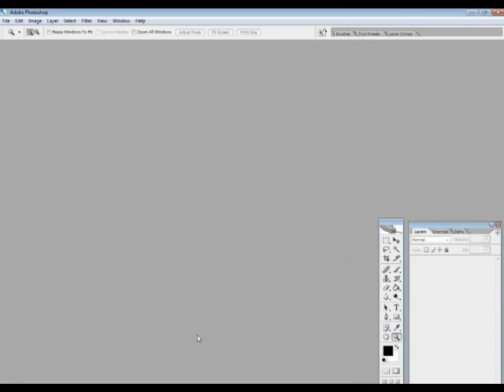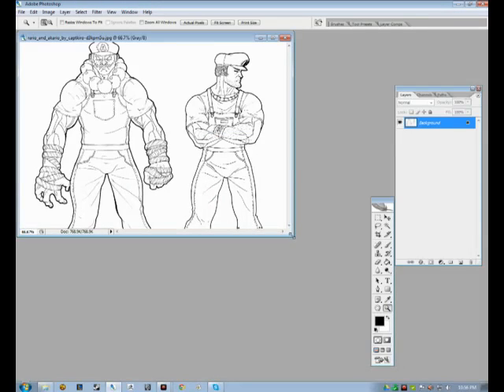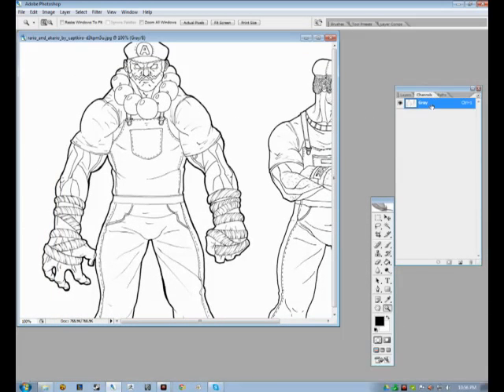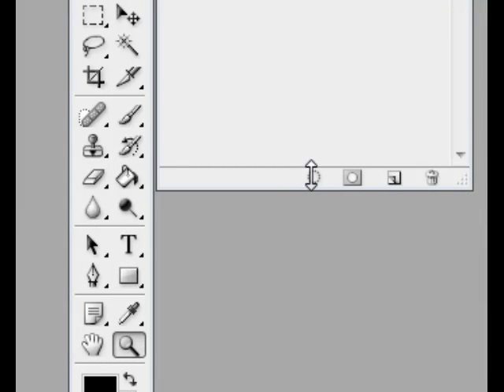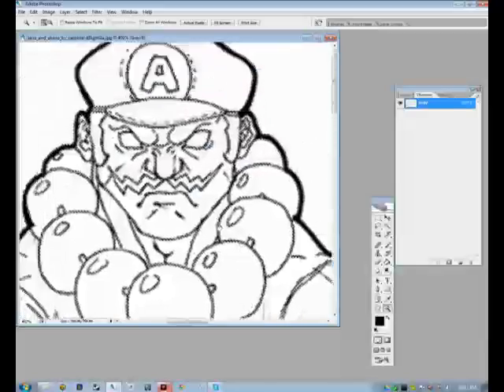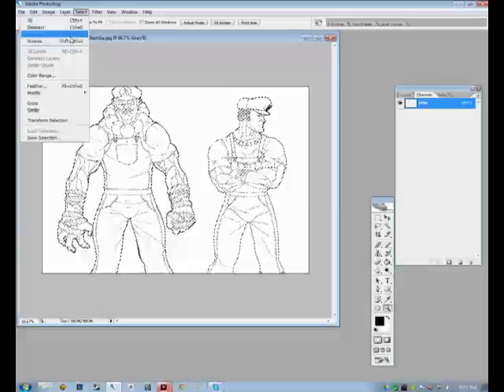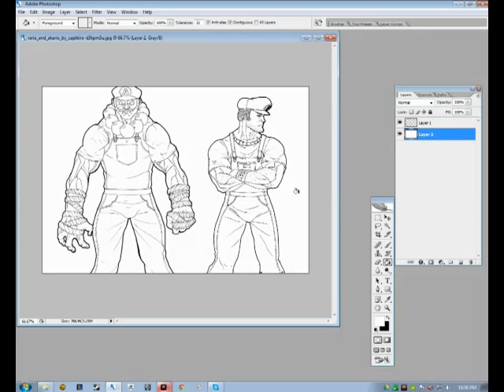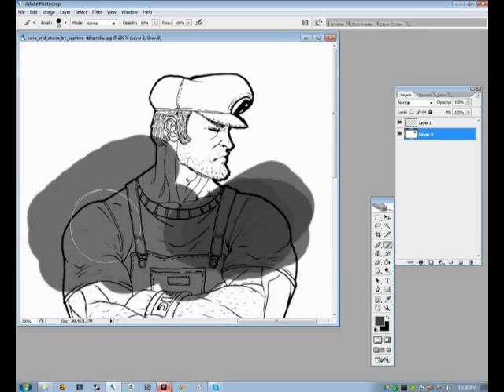How to extract Line Art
if you have an inked drawing and want just the lines here's how to extract them in photoshop